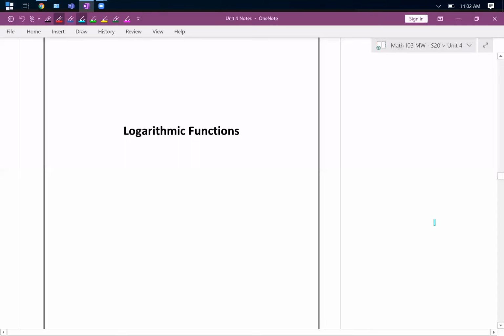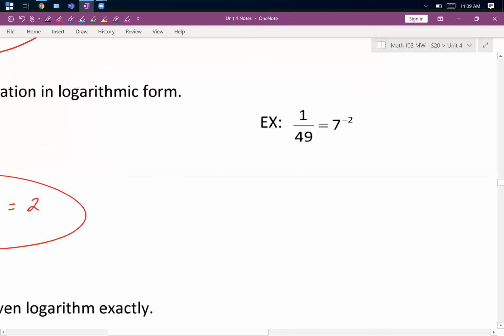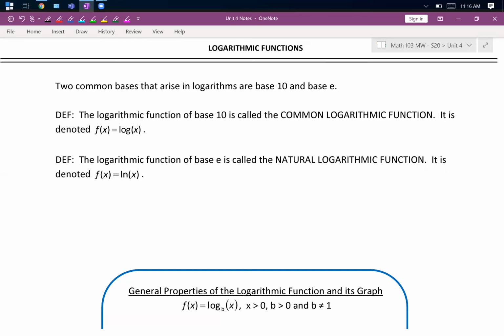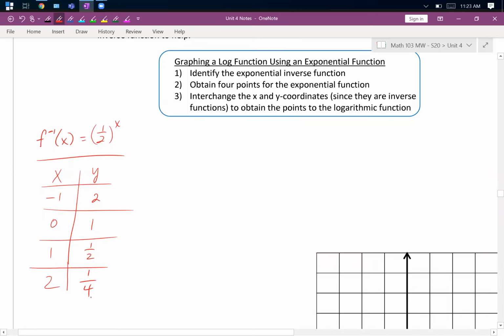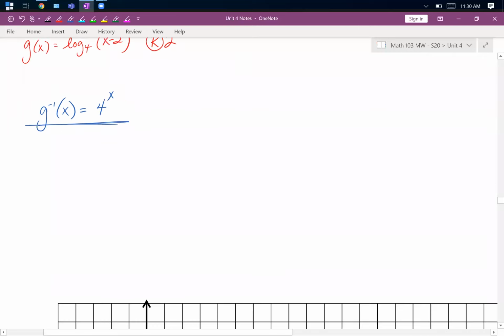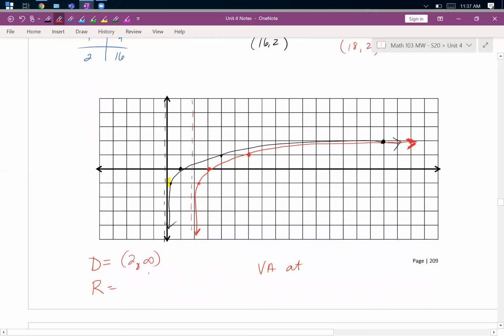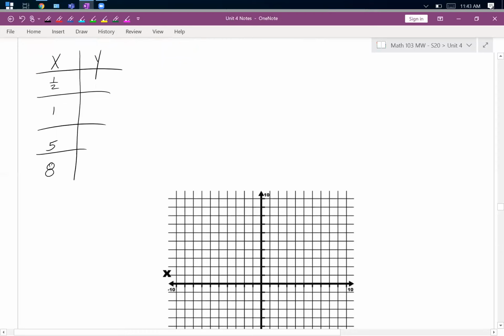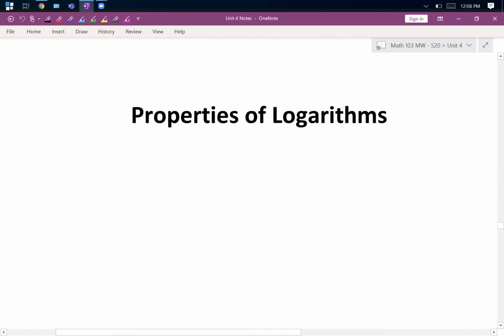Math 103 MW 4.20.20